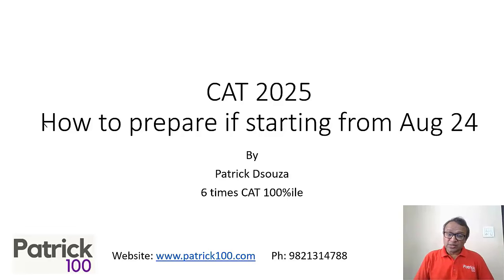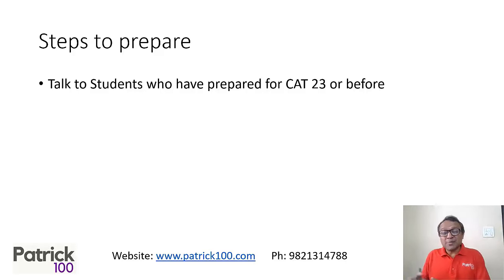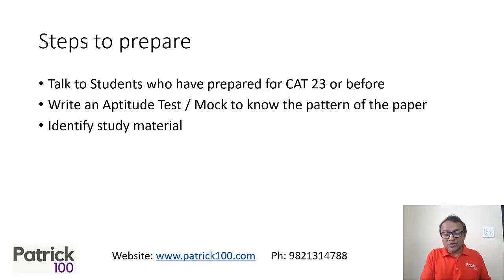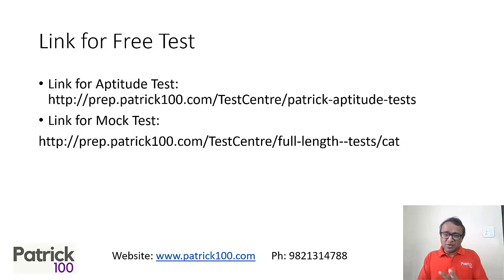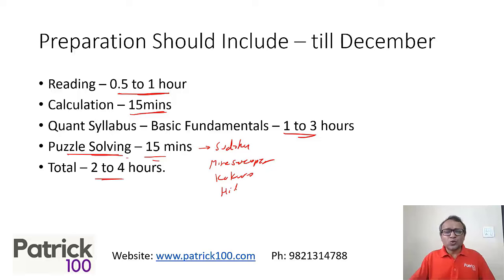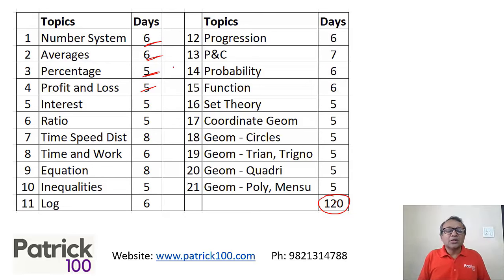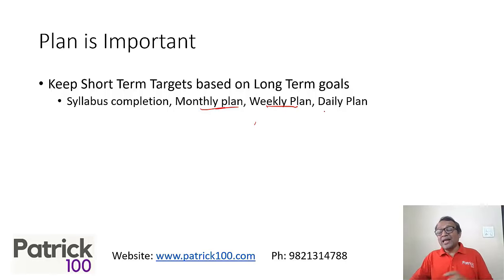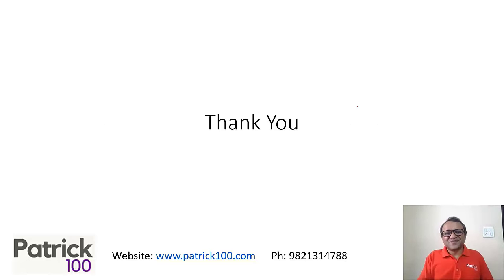How to prepare for CAT 2025 starting from August | CAT 2025 Plan | Patrick Dsouza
• CAT
• CET

Test Series
• CAT
• CET
• IIFT
• XAT
• NMAT
• SNAP
• CMAT
• TISS

• CAT
• CET
• XAT
• IIFT
• NMAT
• SNAP
• CMAT